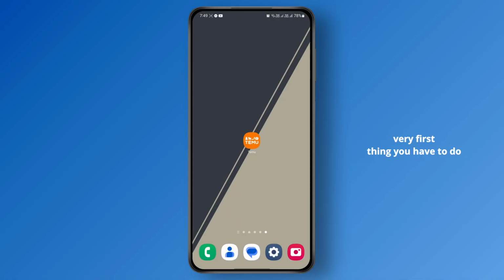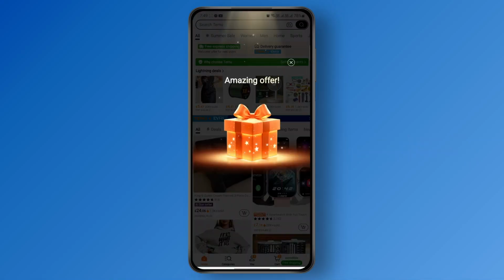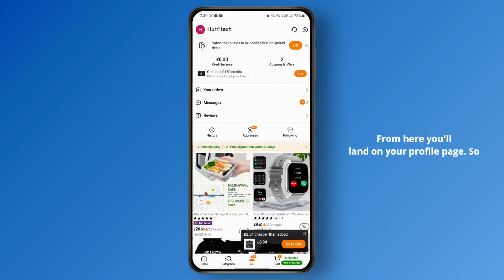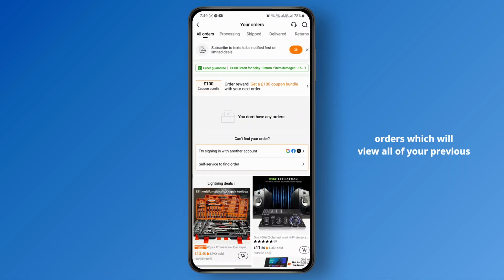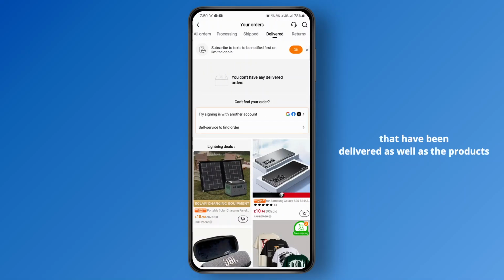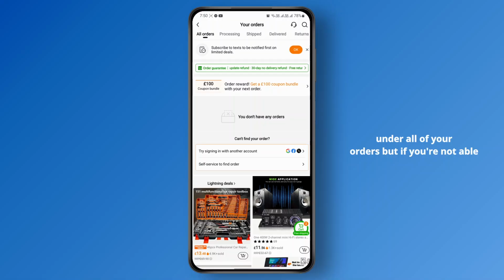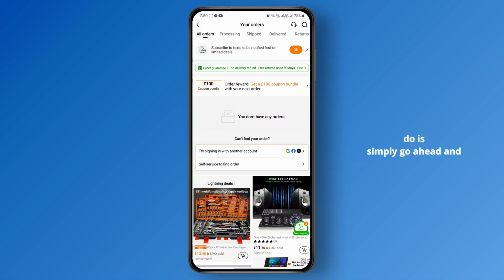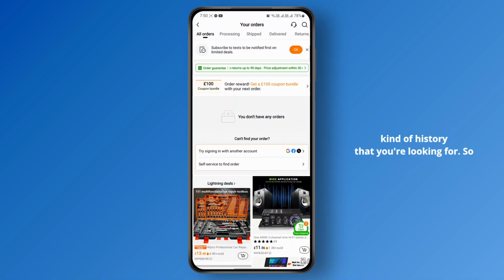How to See Purchase History on Temu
Learn how to see purchase history on Temu in this straightforward tutorial. Whether you're reviewing past orders, checking order details, or managing your transaction history, this guide will show you the steps to access your purchase records easily.

In this video, you'll discover how to view Temu purchases and track your orders. We'll also cover tips for navigating the Temu app for better account management.

Timestamps:
0:00 Introduction
0:30 Step 1: Accessing the Temu App
0:50 Step 2: Navigating to Your Purchase History
1:20 Step 3: Reviewing Your Past Orders